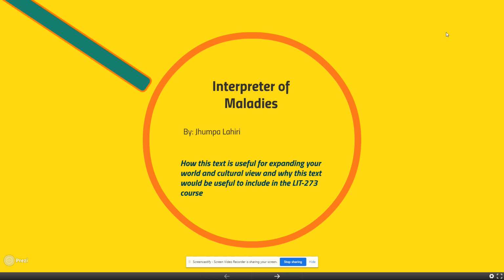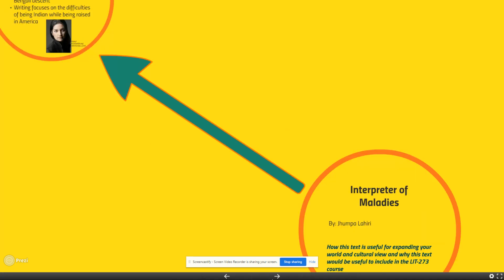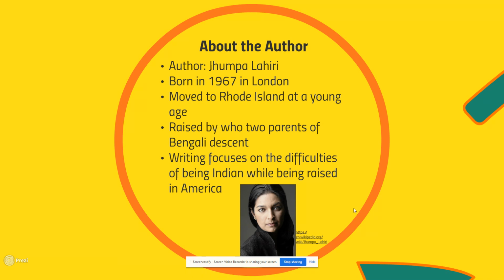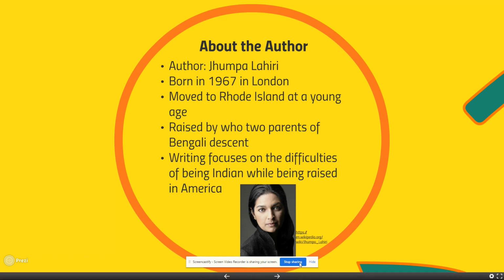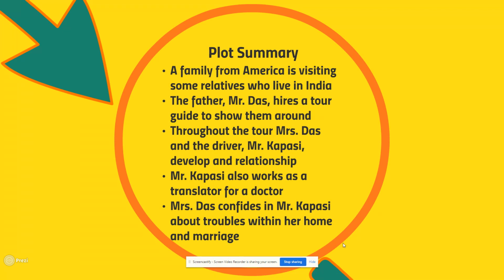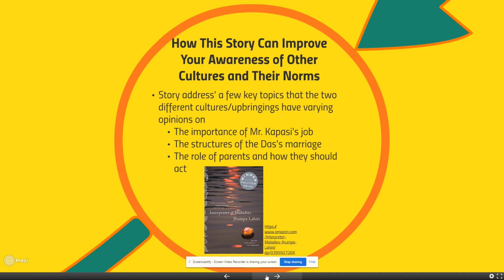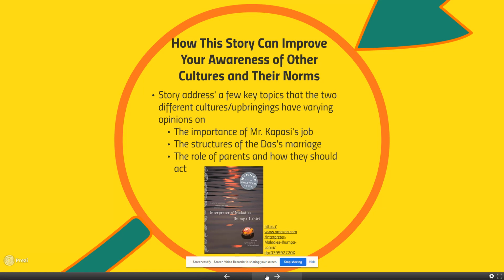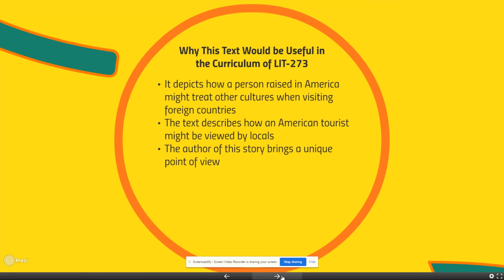Interpreter of Maladies presentation